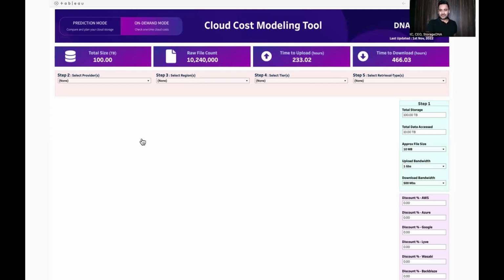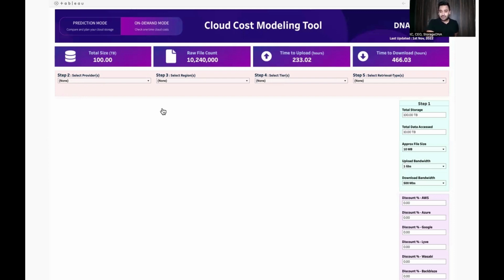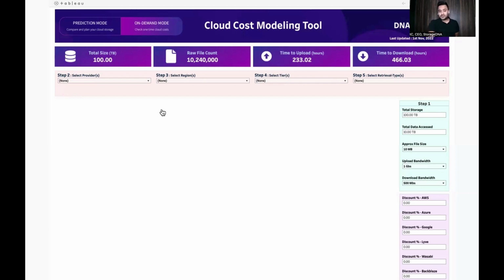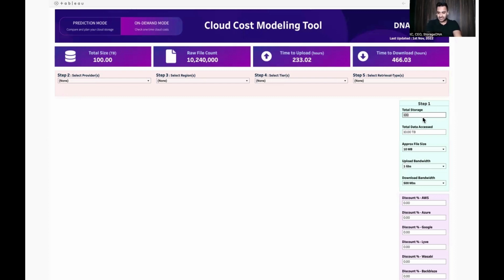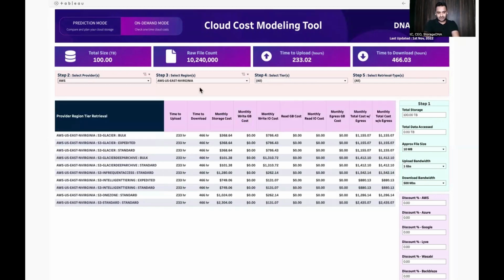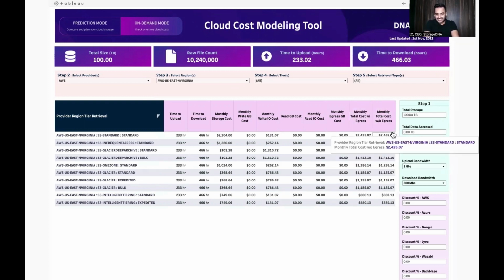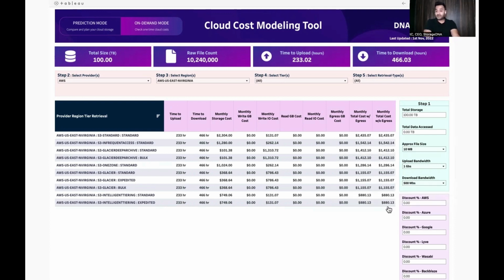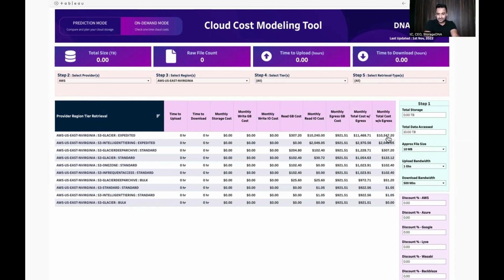PART 2 | Using the Cost Calculator to devise your cloud strategy | On-Demand Mode | StorageDNA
Watch how you can predict the cost of accessing your cloud storage data across hundreds of tiers and providers as tC, our CEO, walks you through the On-Demand Mode of the Cloud Cost Calculator tool.